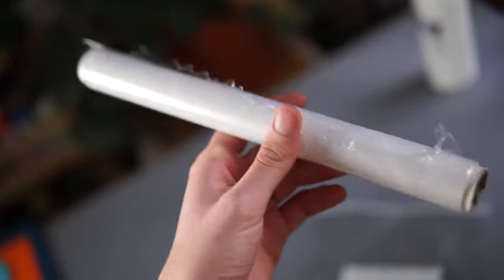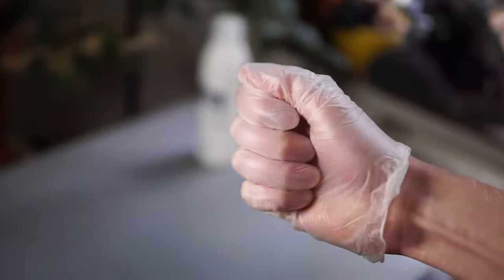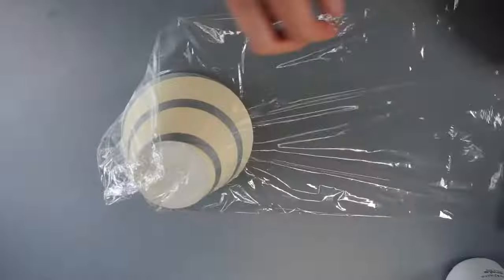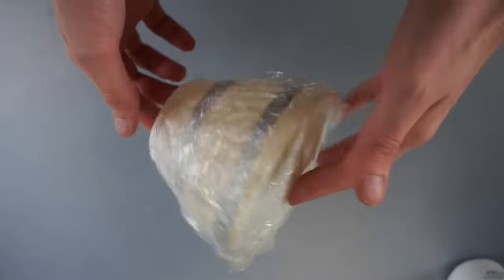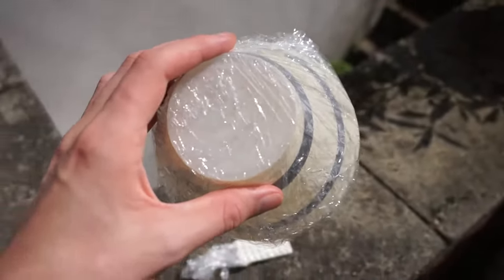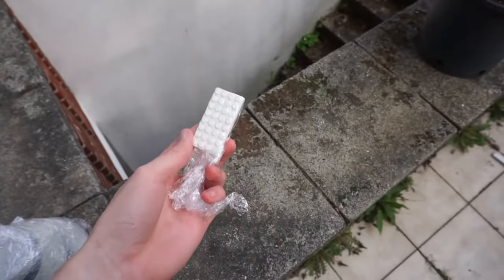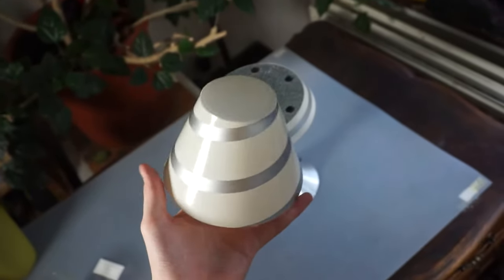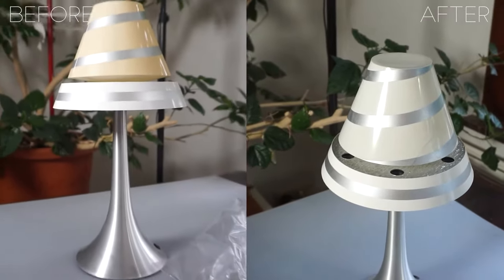How to RESTORE White Plastic That Has Turned YELLOW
In this tutorial, I show you how to clean yellowed plastic easily and cheaply.